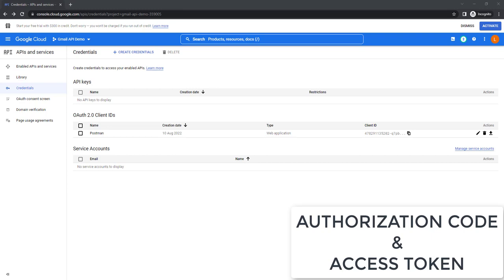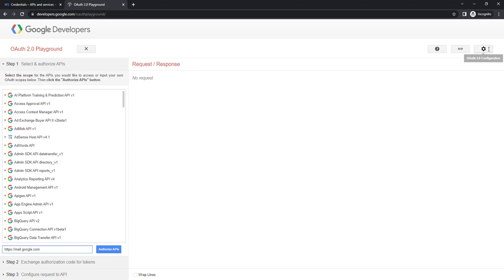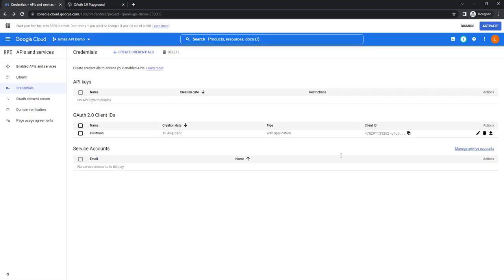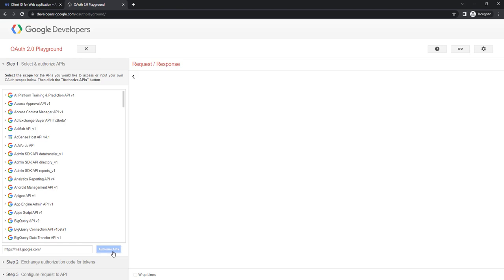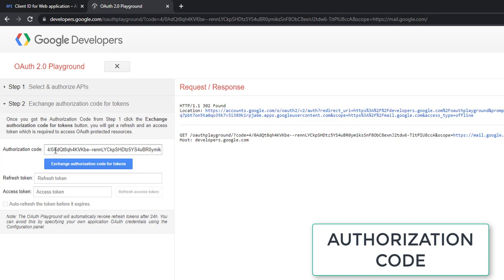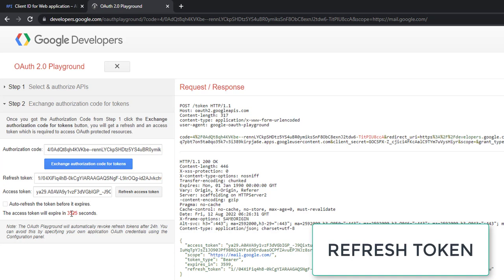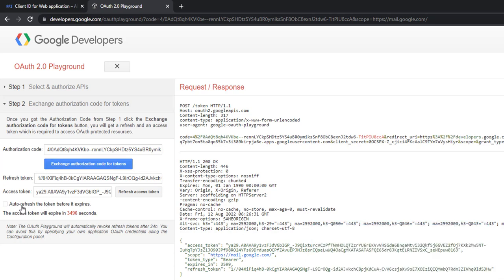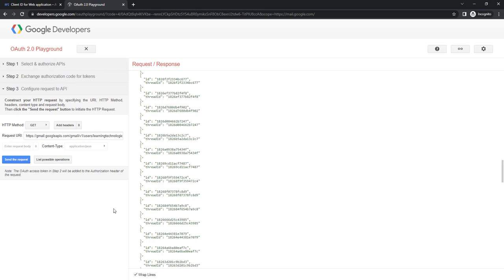How to generate Authorization code and Access token (part 3 /3)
00:00 Authorization code and Access token